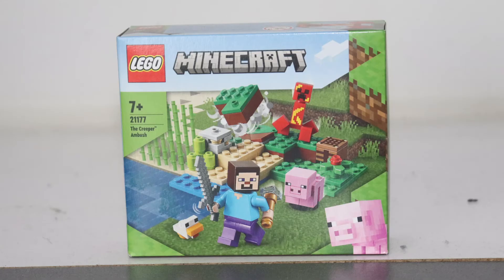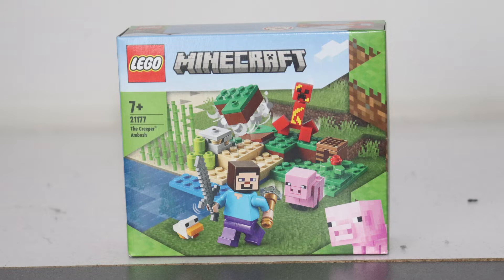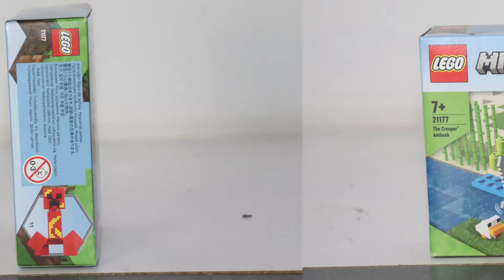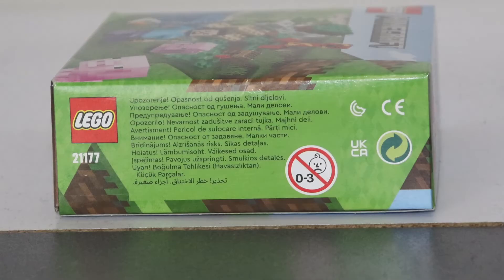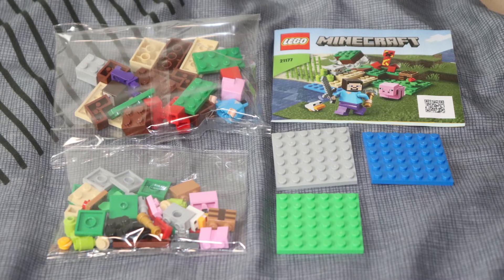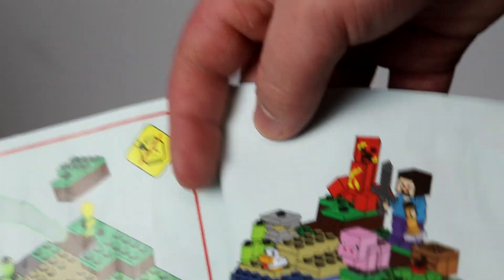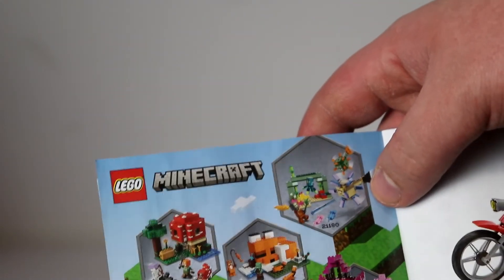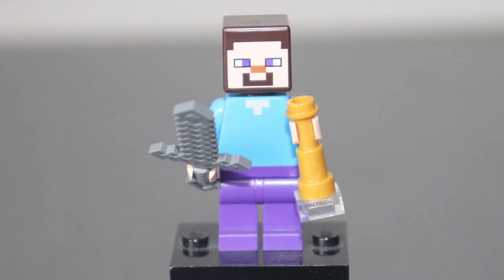LEGO Minecraft: 21177 The Creeper Ambush Review (New Form For Creeper)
Here Review Of First Lego Minecraft 2022 Sets And New Form For Creeper